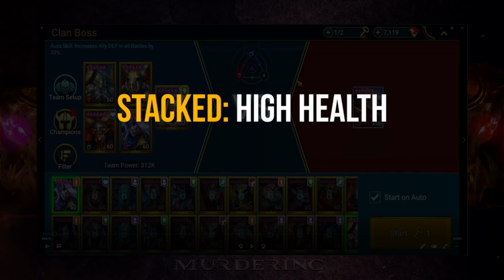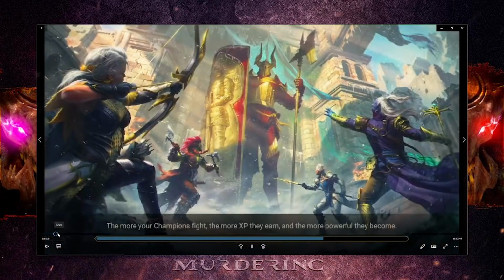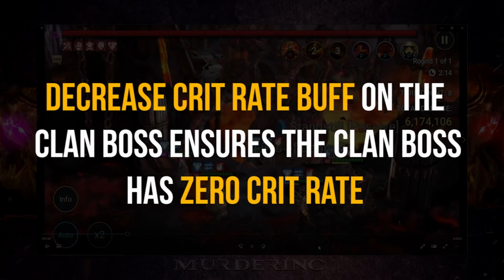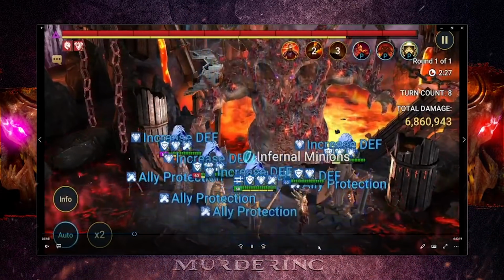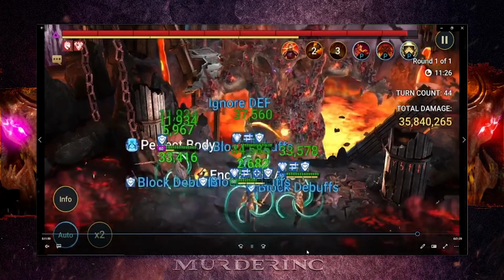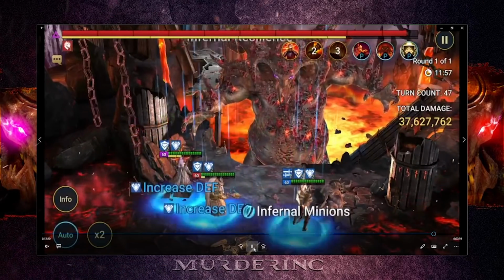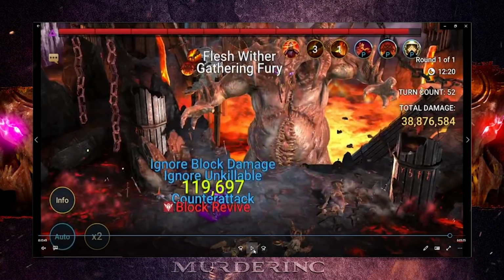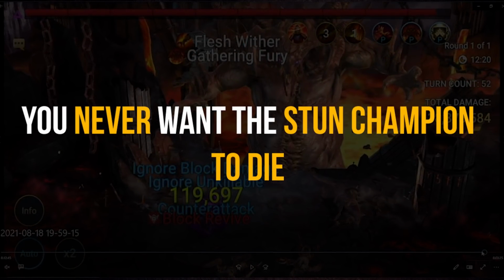Clan Boss Concept Everyone NEEDS to Know I Raid Shadow Legends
In this Video I am going to be covering a trick to increase clan boss damage where every raid shadow legends player must know

🎵 Satara - King🎶

Raid shadow legends on pc youtube Mother Cybele new fusion war chief clan boss ultra nightmare cb  plarium shadow legends raid murderinc raid